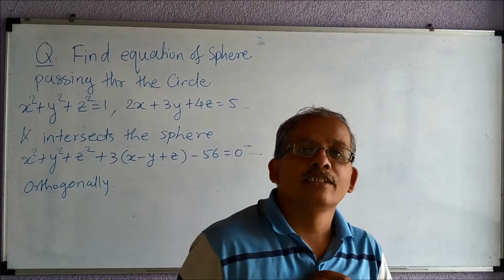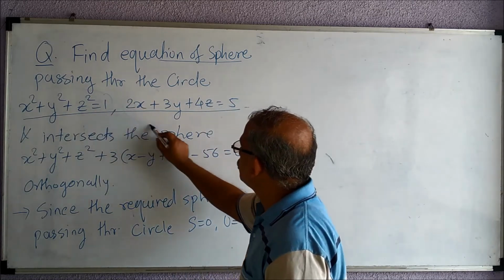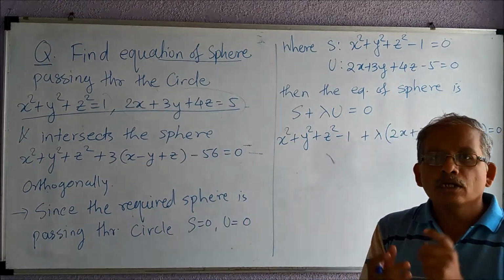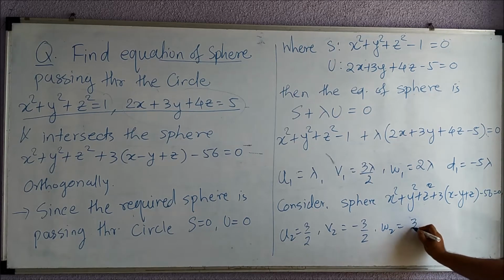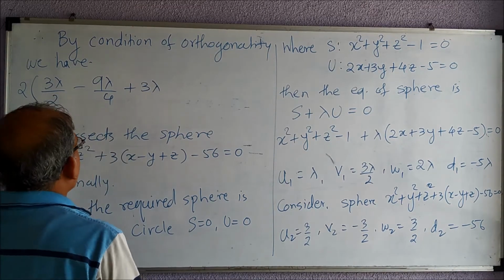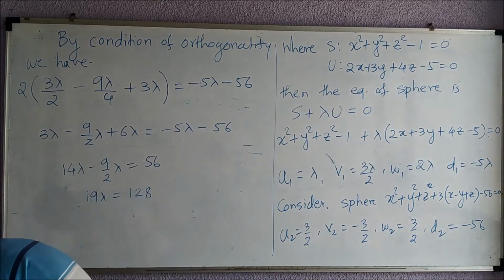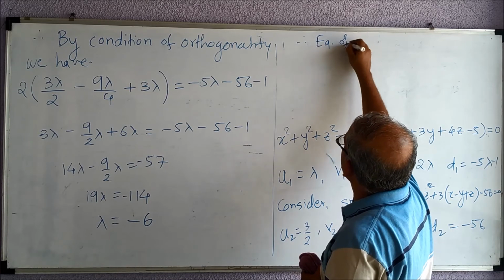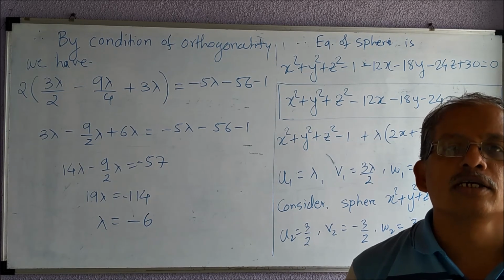SolidGeometry 9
Solved problems on orthogonal sphere